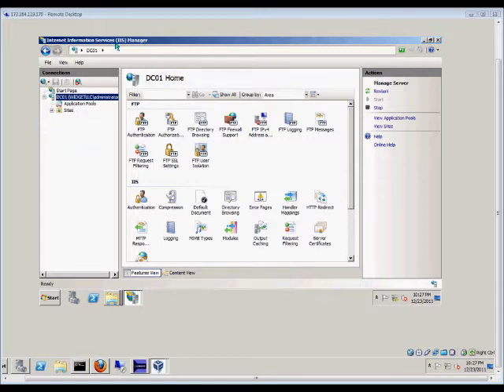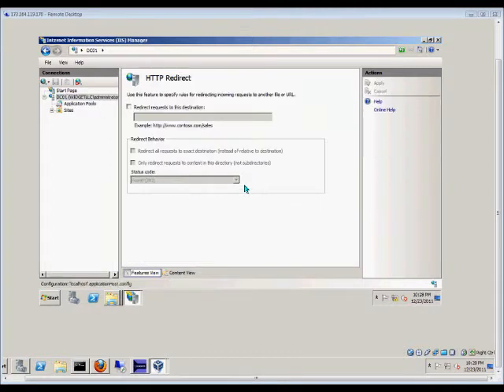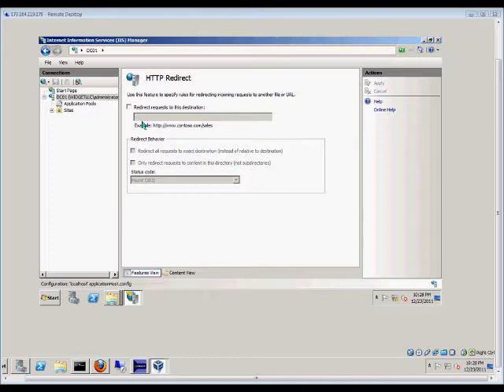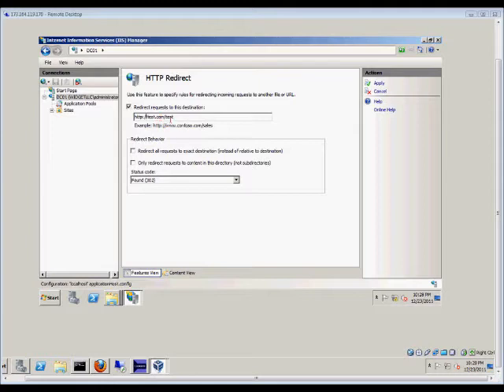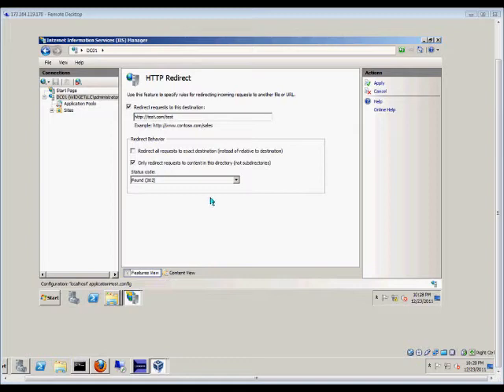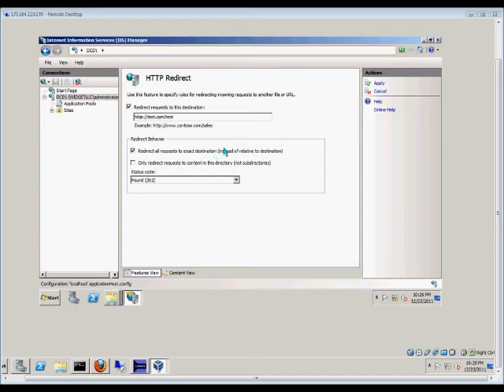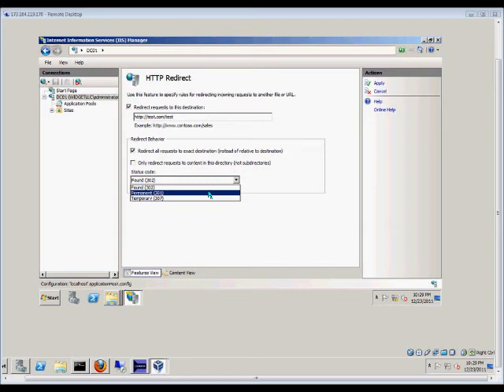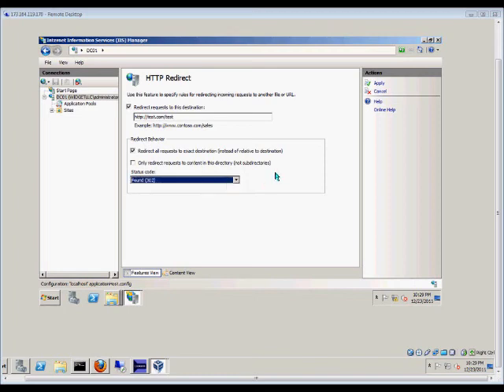How to use HTTP Redirect in a Windows 2008 R2 server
Author and talk show host Robert McMillen explains how to How to use HTTP Redirect in a Windows 2008 R2 server.